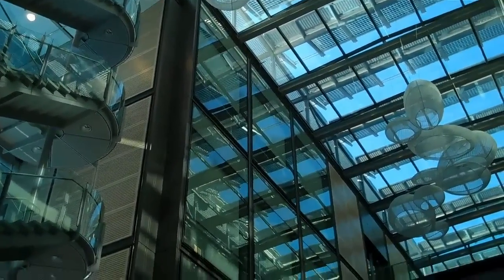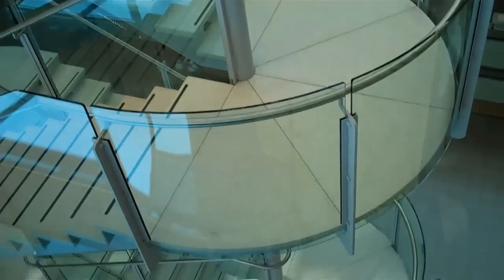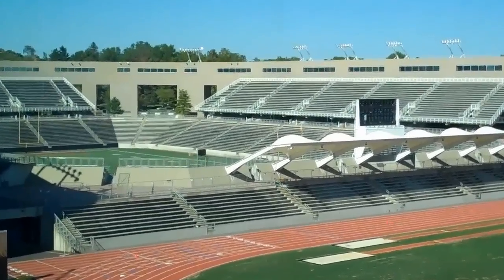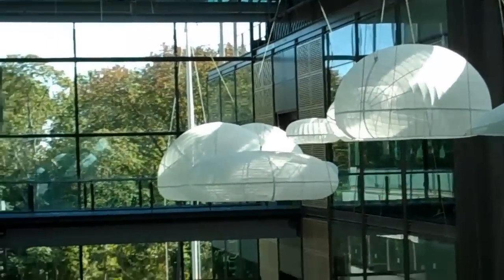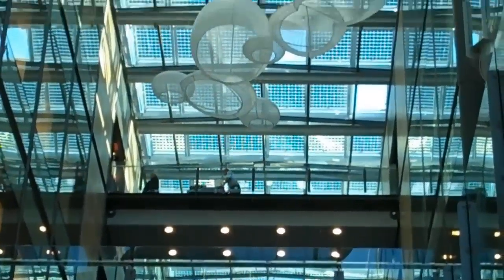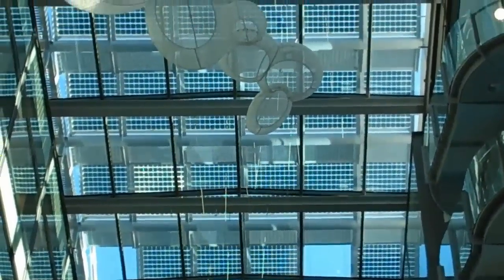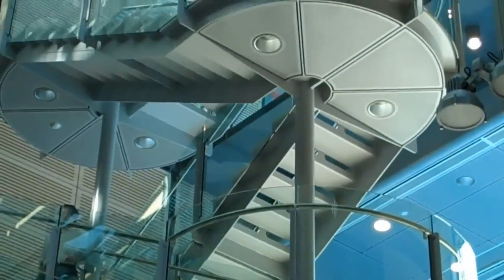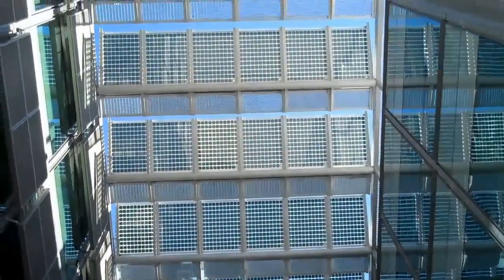Princeton Frick Chemistry Laboratory Tour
Tour new Princeton Frick Chemistry Lab. Green building  with 265,000 sq. ft., glass atrium with floating sculptures, labs, offices.